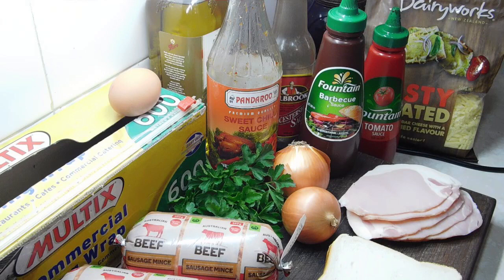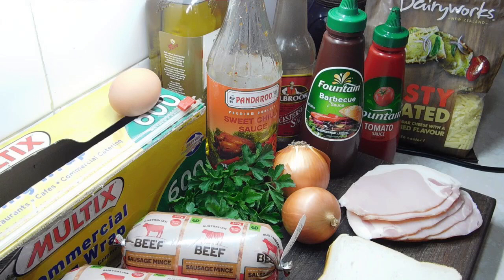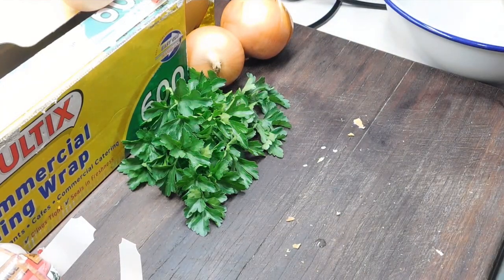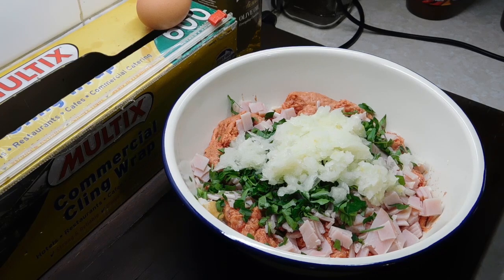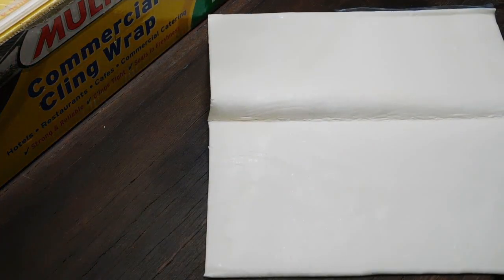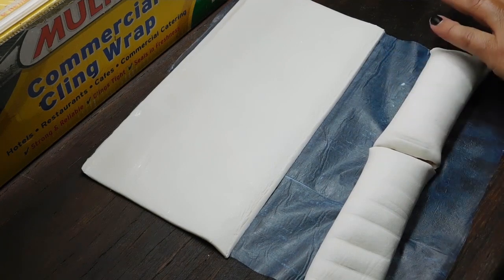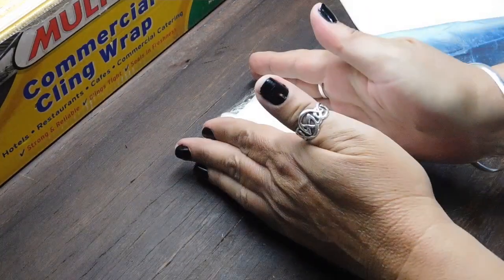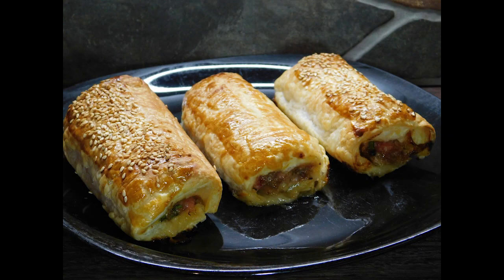Cheese and Bacon Sausage Rolls recipe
melt in your mouth sausage rolls. really tasty and easy to make great for freezing. makes 24 large or 48 party size. recipe written below.

recipe

6 sheets of puff pastry thawed

large bowl
2 slices bread cut soaked in water and squeeze drained
1 kg beef sausage mince
8 bacon tops chopped small
1/4 cup chopped fresh parsley or 1 table sp dry parsley
1 large brown onion grated
2 table sp wistershire sauce
2 table sp sweet chilli sauce
2 table sp hp sauce or bbq sauce
2 table sp tomato sauce
1/2 cup grated cheese
mix really well

cut sheets of puff in half
spoon sausage meat on roll leave seem at bottom
back of knife along top
cut into 2 to 4 pieces

1 egg whisked for on top
bake aprox 25 mins til golden brown and smell amazing
frozen bake aprox 5 mins extra
happy baking lovelies 😁